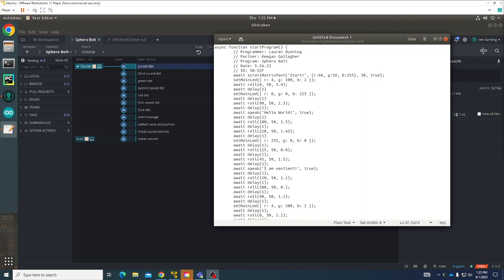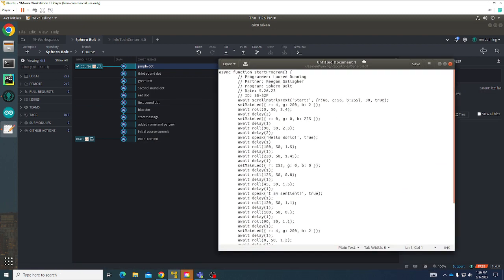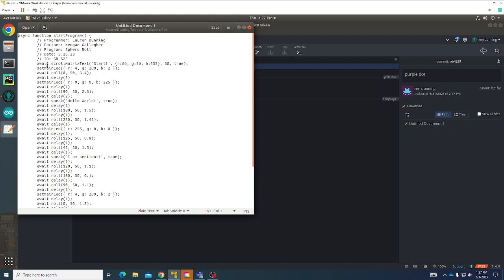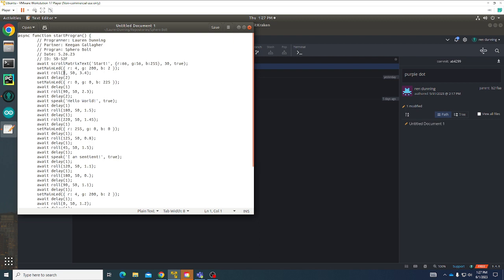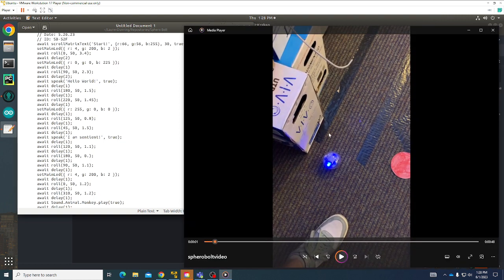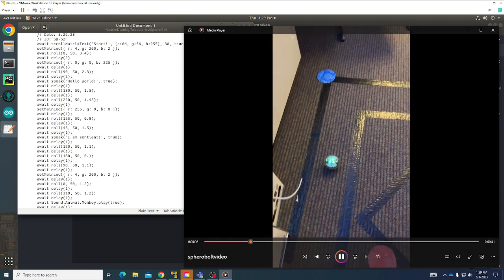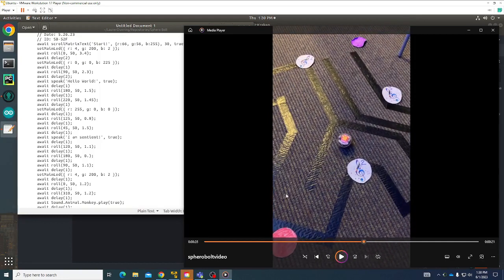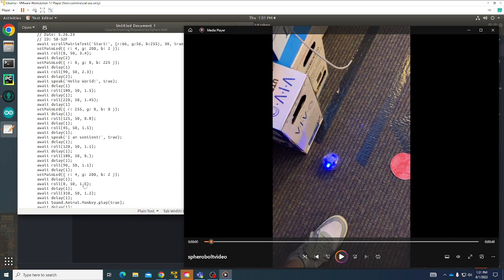Sphero Bolt Obstacle Course II 06.01.2023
In this video I work with Sphero Bolts to complete an obstacle course!